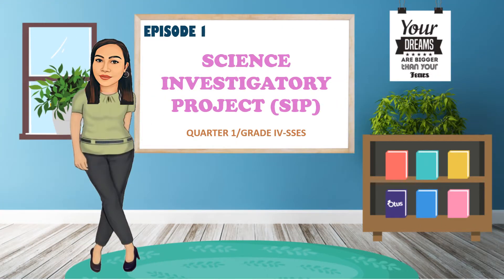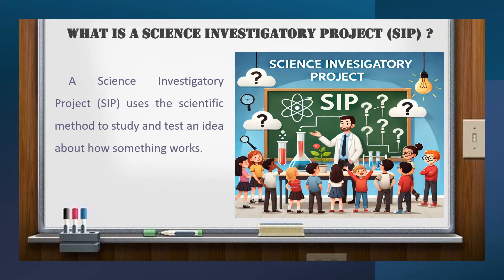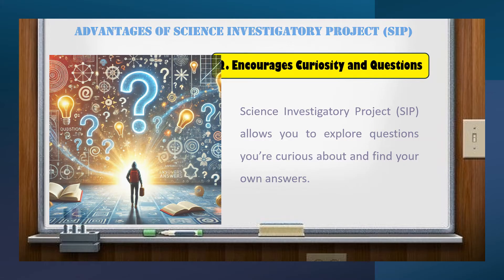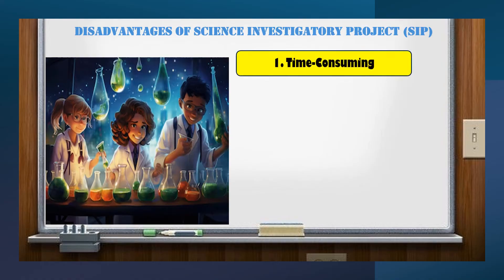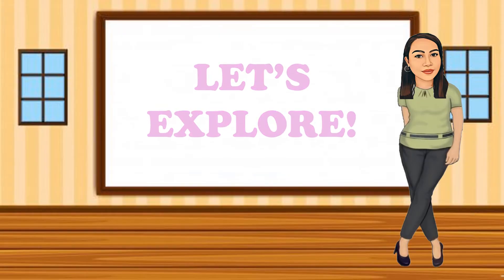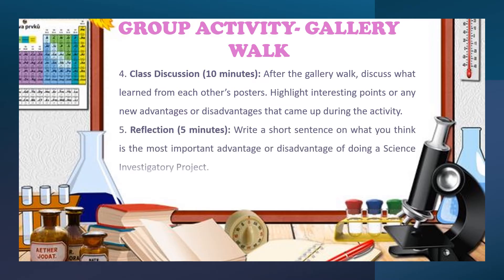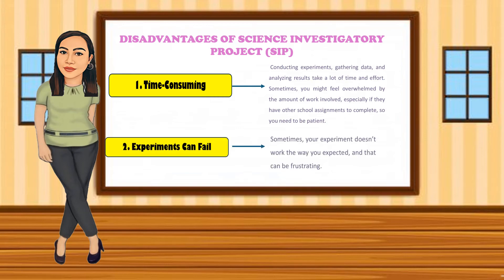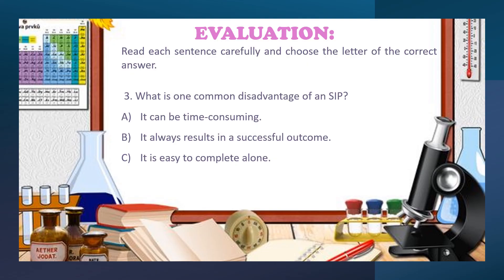EPISODE 1-SCIENCE INVESTIGATORY PROJECT (QUARTER 1/GRADE 4 SSES)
REFERENCES:
Cuartero, O. (2016). Impact of doing science investigatory project (SIP) on the interest and process skills of elementary students. International Journal of Multidisciplinary Academic Research, 4(5), 27-41.

Writool. (2023). Advantages and disadvantages of Science Investigatory Projects (SIPs).

Normal Lights. (2016). Science Investigatory Project instruction: The secondary schools journey.

ANSWERS:
1.B
2.C
3. A
4. B
5. B
6. B
7. A
8. B
9. B
10. A